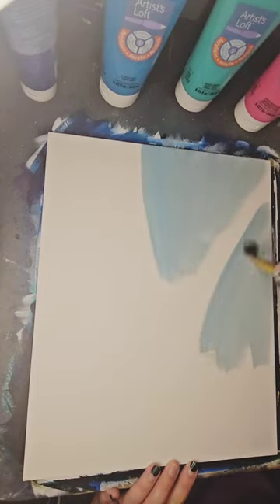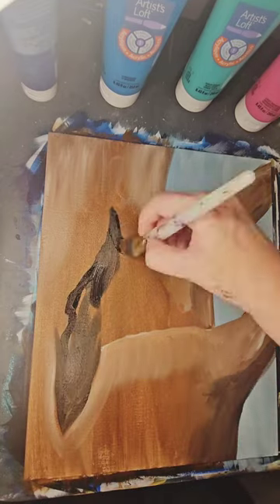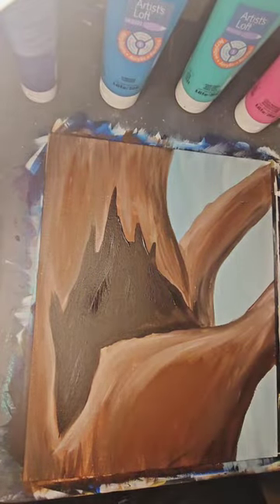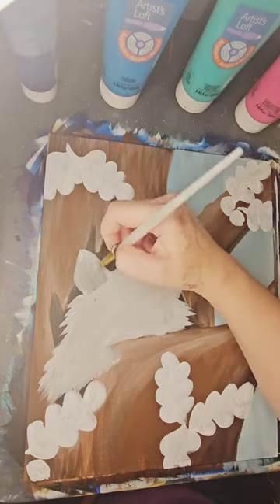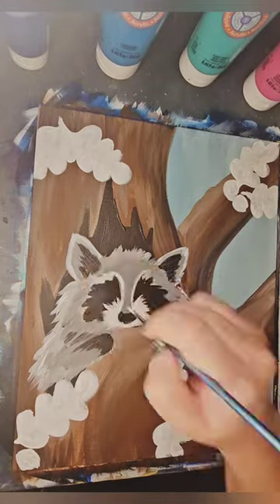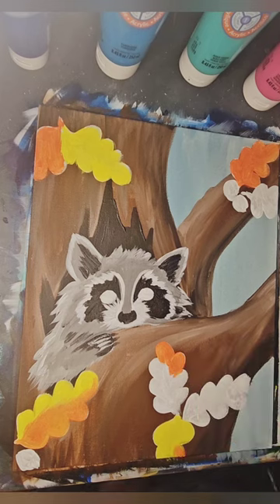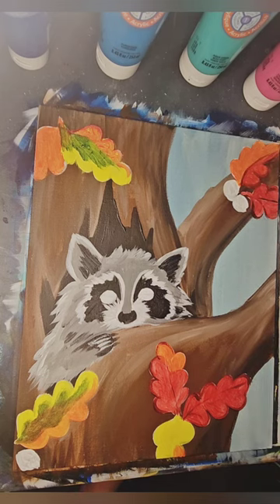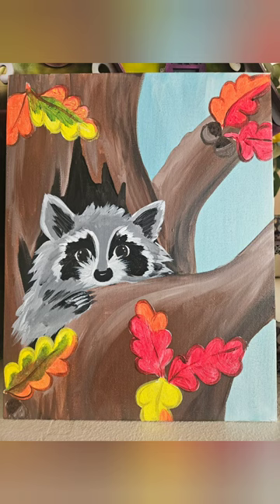Sneaky Racoon paint Demo.